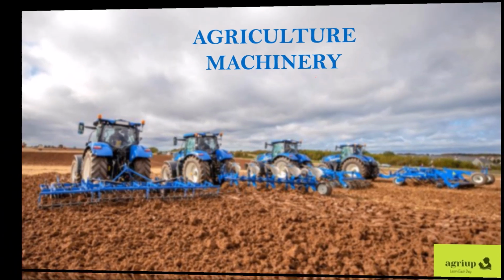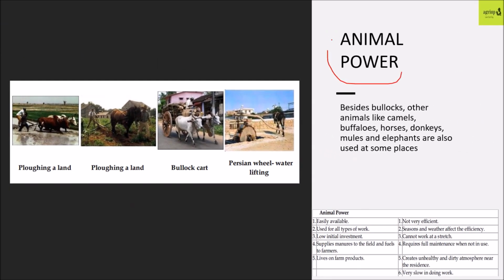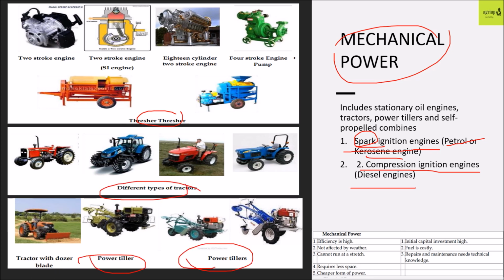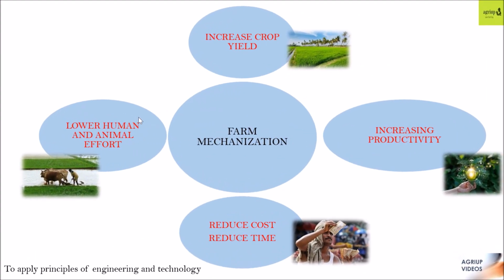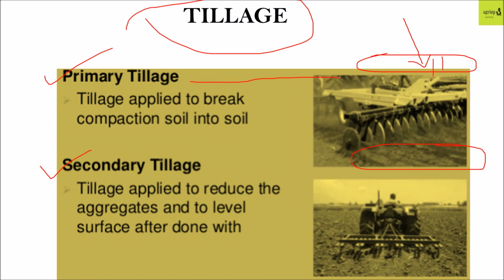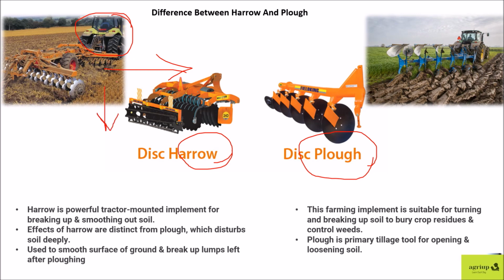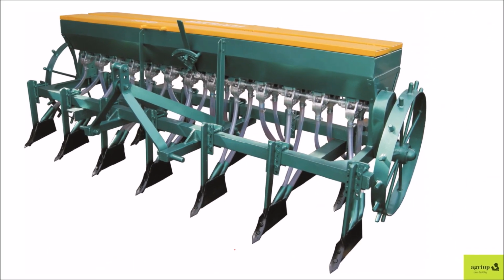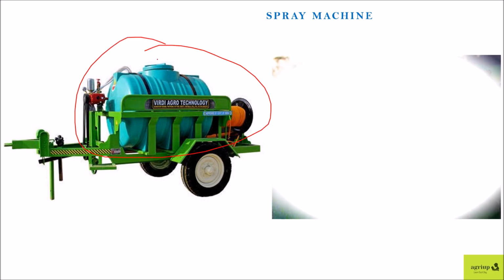Farming 2.0: Mechanization Transforming Agriculture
"Revving Up the Fields: The Revolution of Farm Mechanization"
"Farming 2.0: How Mechanization is Transforming Agriculture"
"From Horsepower to High-Tech: The Evolution of Farm Mechanization"
"Harvesting Efficiency: The Power of Modern Farm Mechanization"
"Tech Meets Turf: The Future of Farm Mechanization"
"Machines on the Move: The Impact of Farm Mechanization"
"The Mechanical Farm: Innovations Driving Agricultural Success"
"Turbo-Charging Agriculture: The Role of Farm Mechanization"
"Fields of Innovation: The Mechanization Revolution in Farming"
"Gear Up for Growth: How Farm Mechanization is Shaping Agriculture"